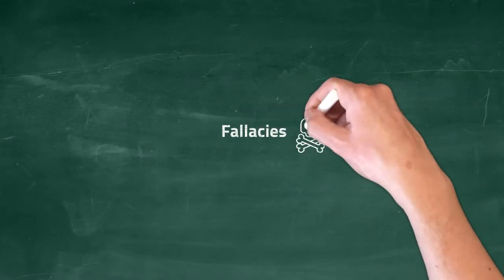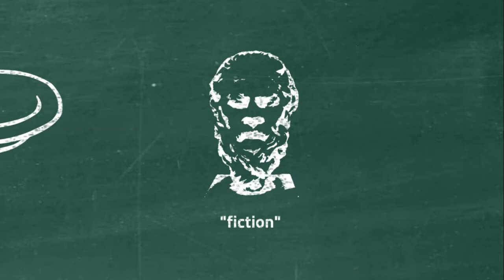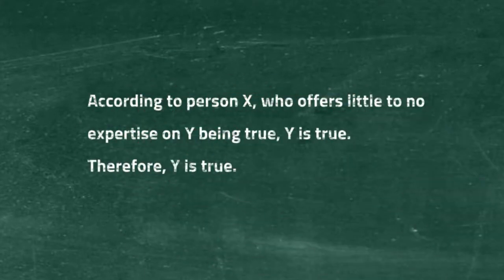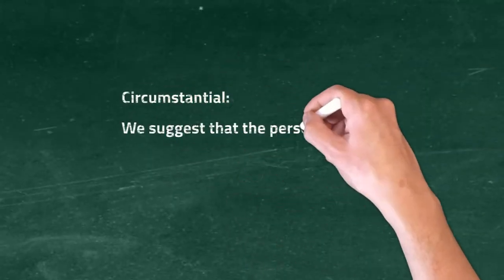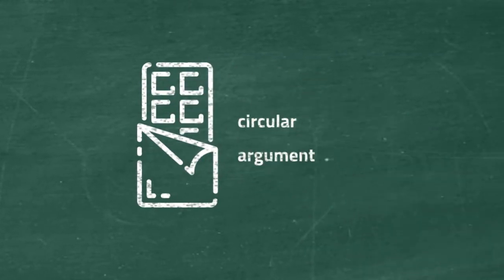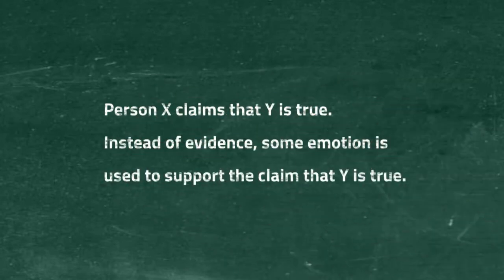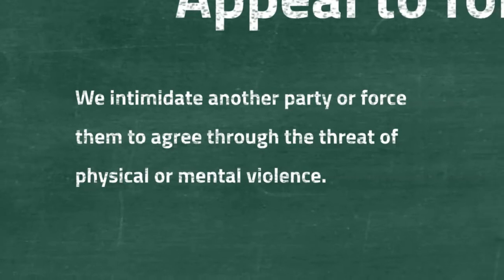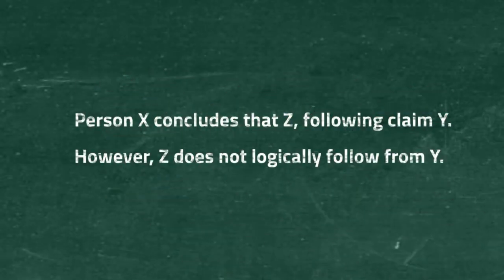8 informal logical fallacies - ad hominem argument from ignorance inappropriate authority pity force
Fallacies, despite being wrong, usually appear to be correct and thereby can convince people into accepting them. Fallacies generally result in arguments that are weak, unsound, or invalid. These eight fallacies are examples of informal fallacies, whose error can also be due to their content and context.

00:19 Argument from ignorance
00:54 Argument from inappropriate authority
01:24 Argument against the man
02:29 Begging the question
02:59 Appeal to emotion
03:33 Appeal to pity
03:59 Appeal to force
04:24 Irrelevant conclusion